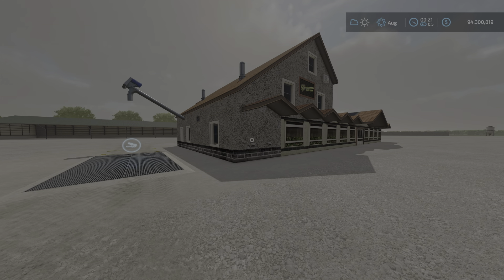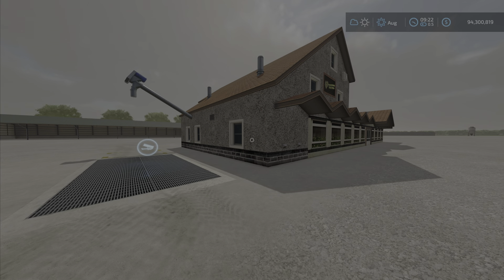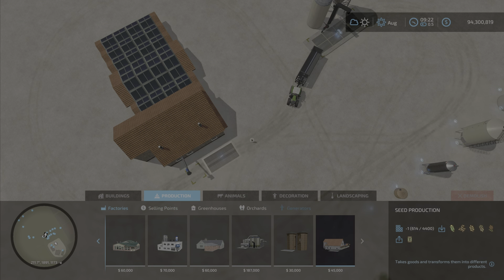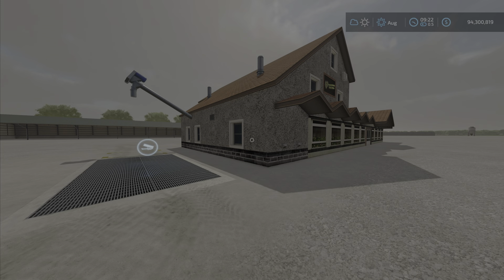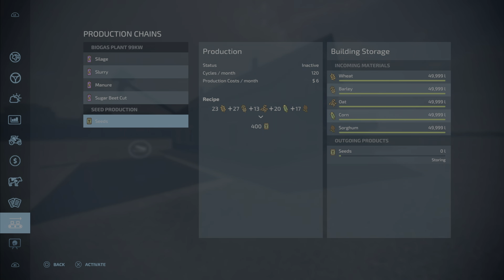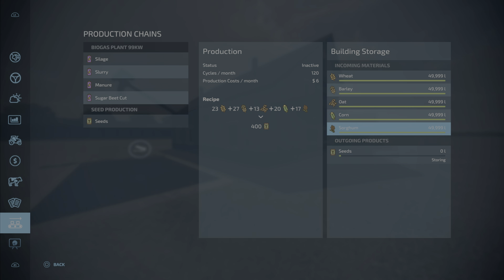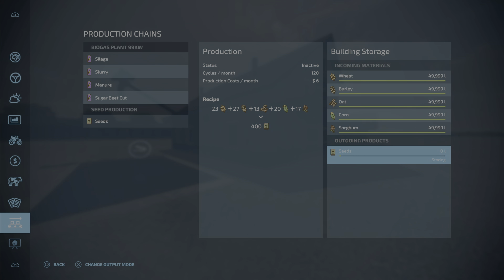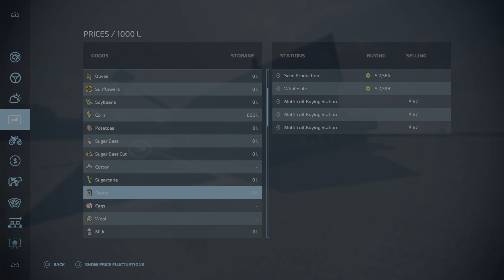FS22 Seed Production UPDATE for Feb 25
We test the UPDATE for the
Seed Production
By: Vanquish081